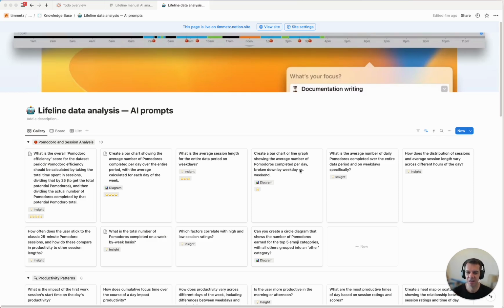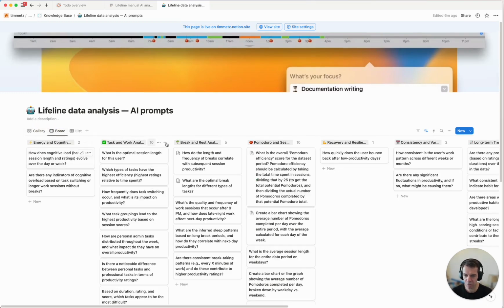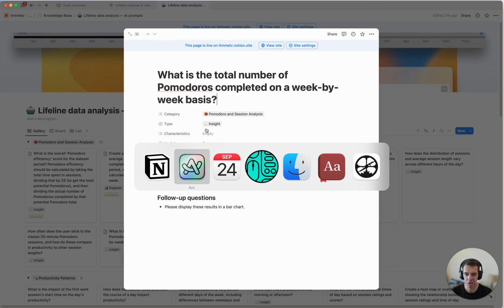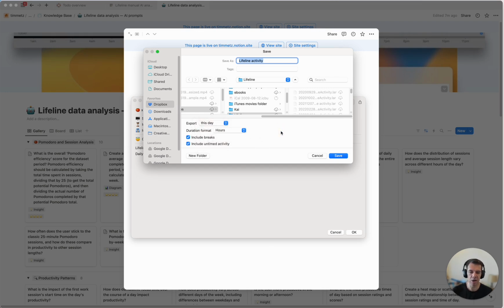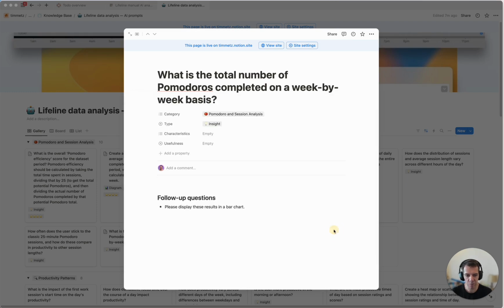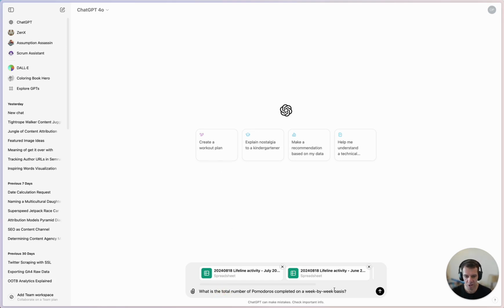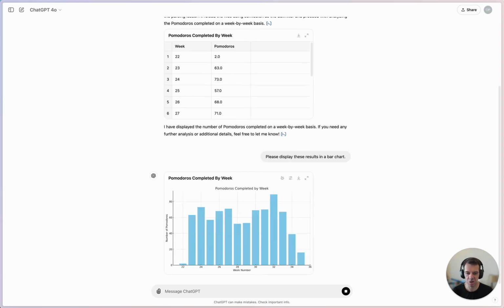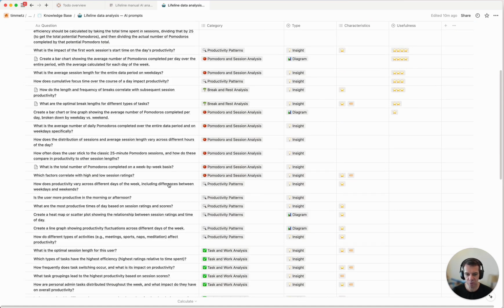AI Queries for Lifeline Data Analysis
You can turn AI models like ChatGPT and Claude into personal productivity coaches with your Lifeline data — create charts, receive thoughtful feedback, and get insights on your habits and work patterns.

We’ve spent the past weeks putting together a collection of queries for your data in a Notion database — check out a demo in the video.